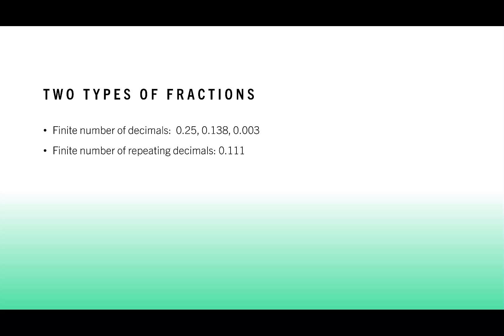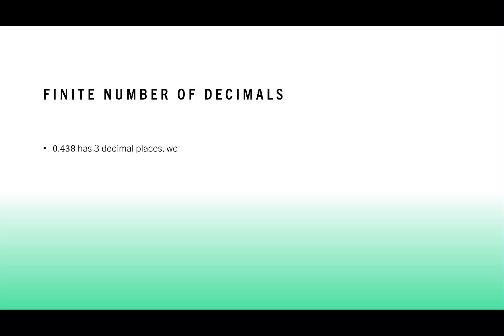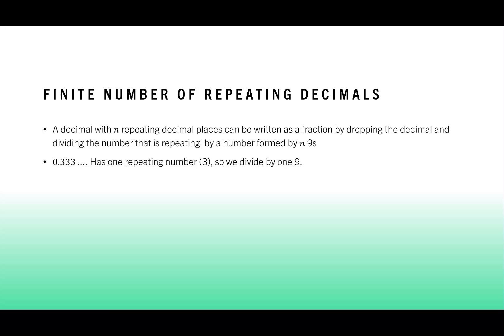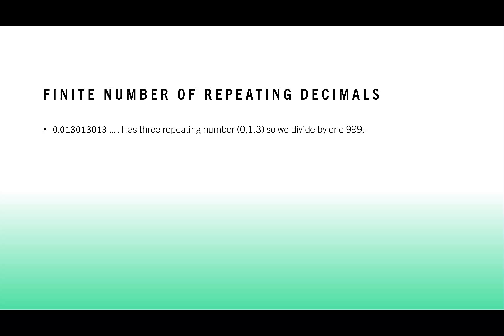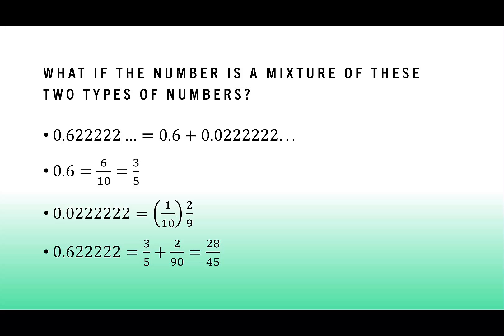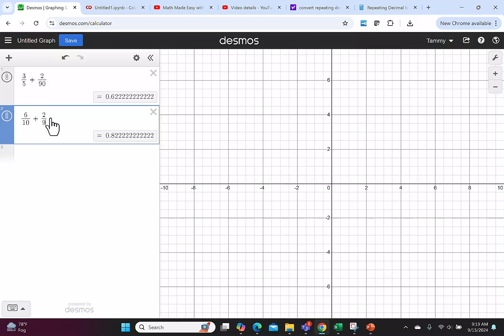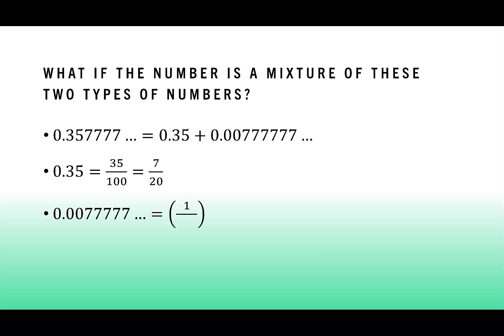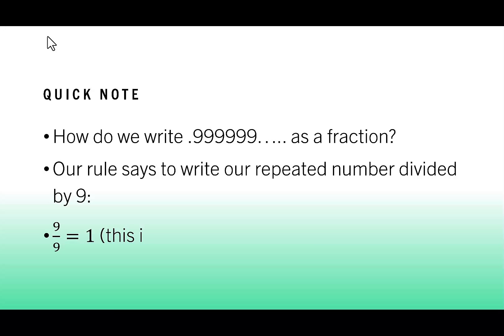Convert Decimals to Fractions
This video covers how to convert a decimal to a fraction. I'll break the lesson into converting a finite number of decimal places to a fraction, converting a repeating decimal to a fraction, then a number that that has a finite number of repeating decimals and a repeating decimal to a fraction.